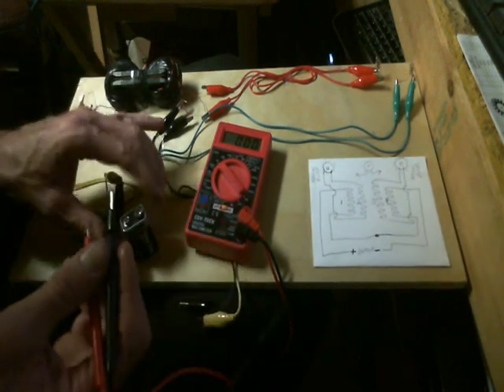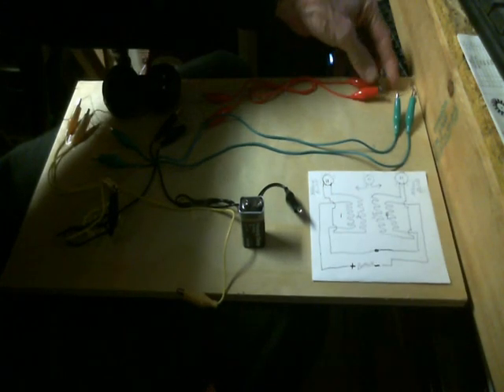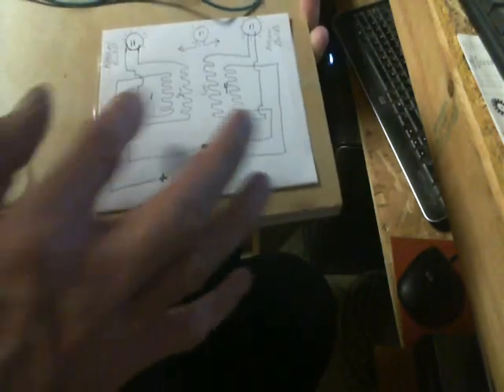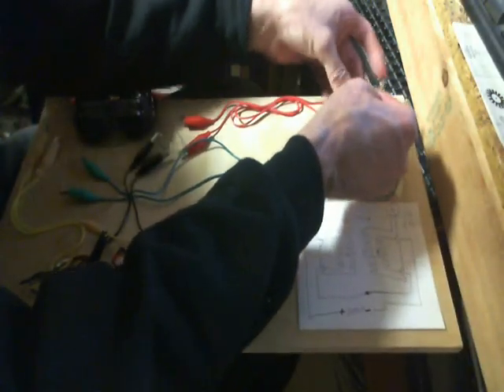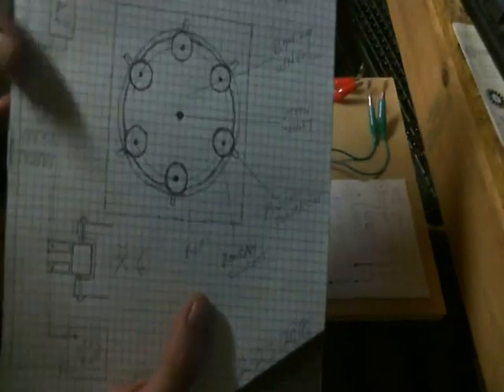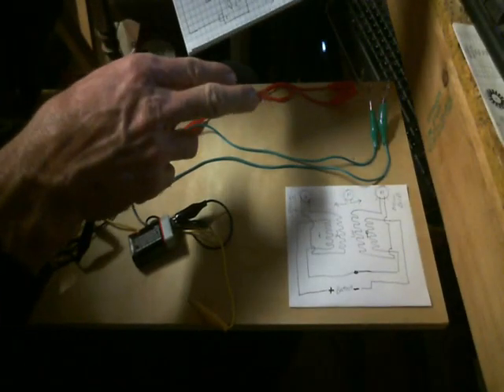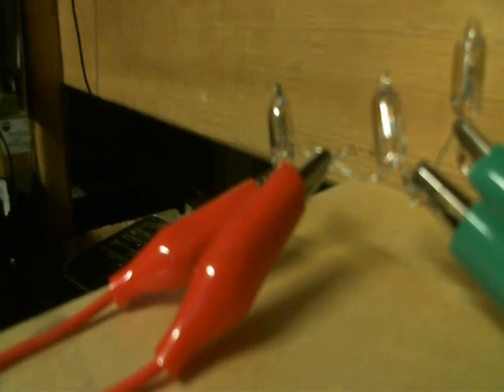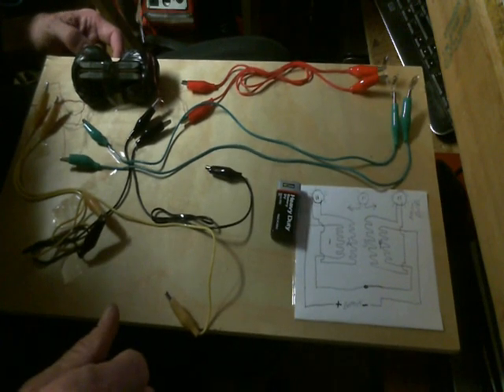IMPORTANT !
IMPORTANT !  FOR SERIOUS RESEARCHERS !  In alternative energy. I am sharing this with you to share with the world. If you take the time to understand what I am showing you the blanks will fill themselves in. and let us talk about what this means.